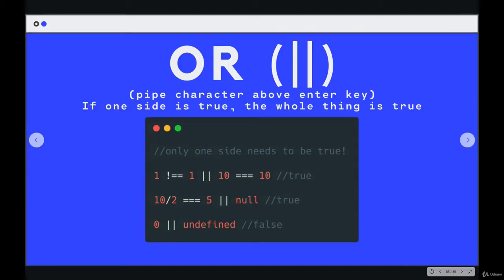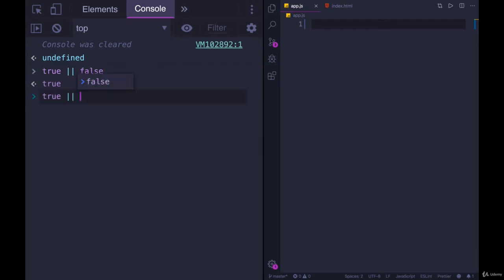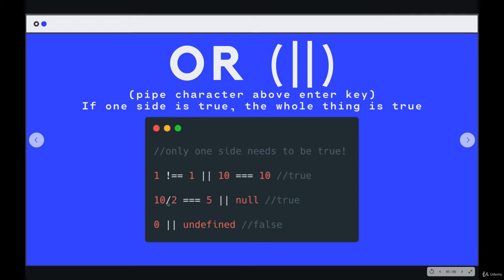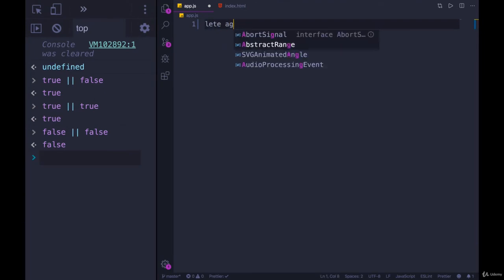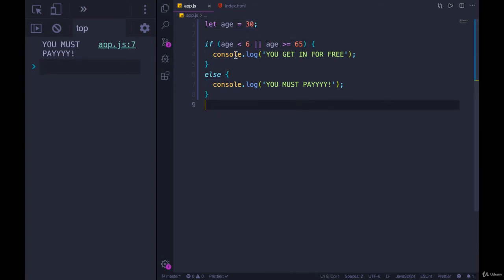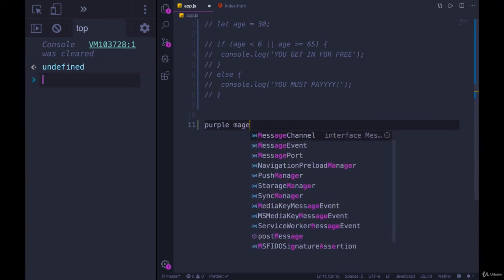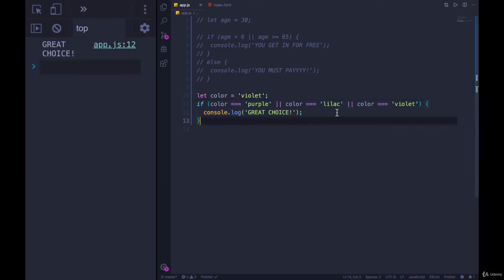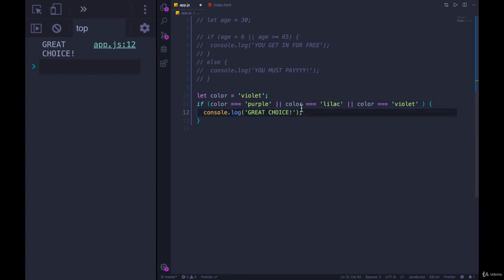Controlling Program Logic and Flow: Logical OR --The Modern JavaScript Boot Camp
Logical OR - is there any logical or scientific explanation for allah’s existence.  difference between inclusive or or exclusive or.. logical operators − exclusive or.

this video covers logical operators: && (logical and) and ii (logical or) in the context of boolean expressions and conditional statements...
you can learn what is logical operators in php in hindi...
 logical and operator (&&)   logical or operator (||) and logical not operator (! php logical operators tutorial in hindi / urdu. in this part of the tutorial we would be learning about logical operators in c. logical operators in c++ || how to write logical operators in c++ || operators. now  how do logical operators work with vectors and matrices?
 when both logicals are `false` in an or operation  so in the case of false or false  the result is `false`.
 it typically takes two logical values and returns `true` only if both the logical values are `true` themselves.

jai_hind  dosto  aaj ki is video me   maine aapko btaya hai ki logical operators kya hote hai..
what is logical operators in c programming language in hindi | logical operators in c language: - logical operators is used to compare or evaluate logical and relational expression...
14- what is logical operators in c programming language in hindi | logical operators in c language. 3: relational and logical operators. in this tutorial you will learn php logical operators tutorial in hindi  urdu.